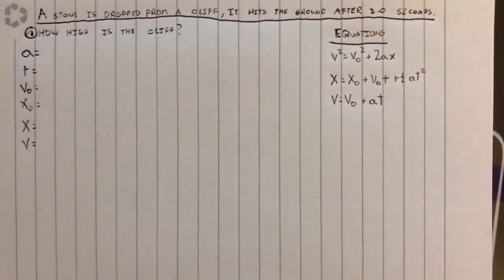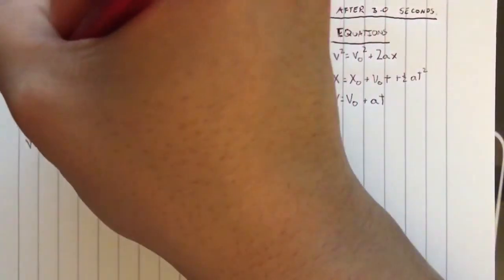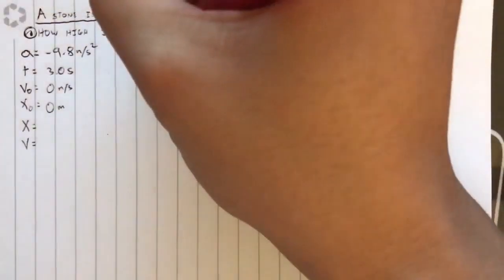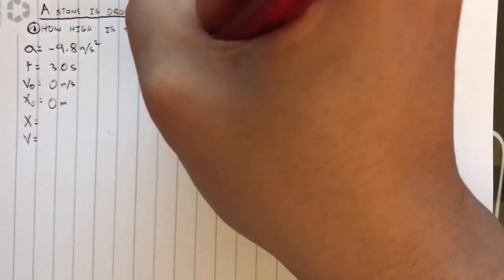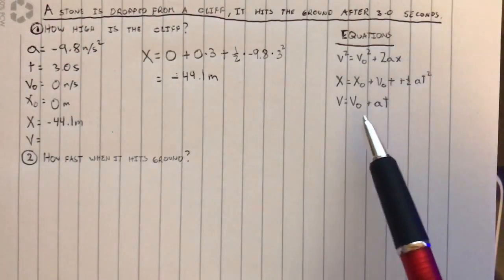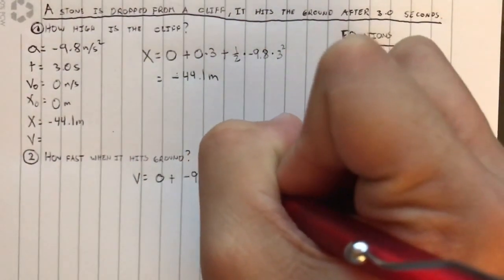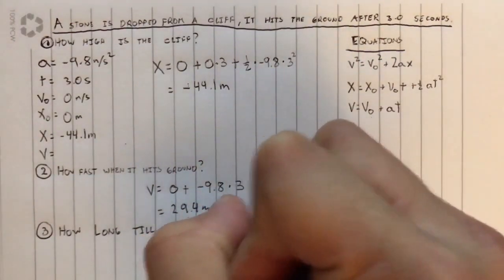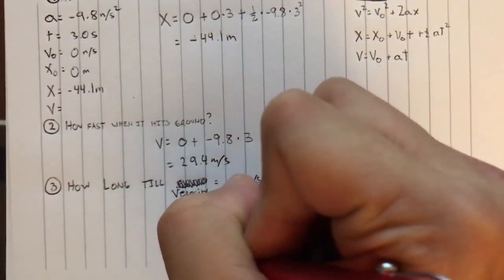1D Kinematics Problem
Sample Kinematic Motion Problem